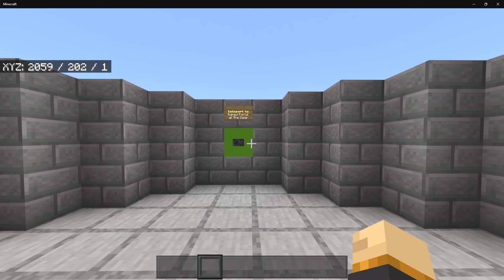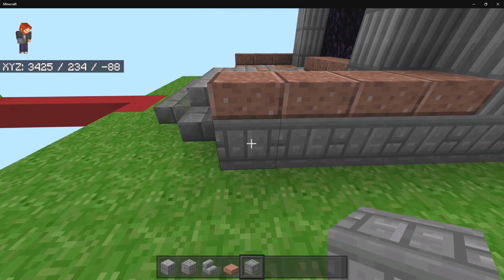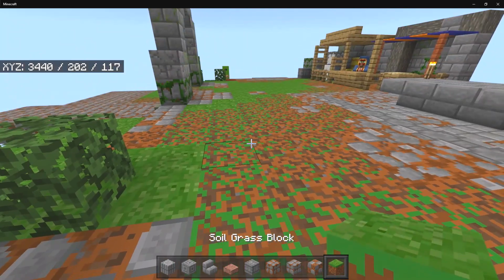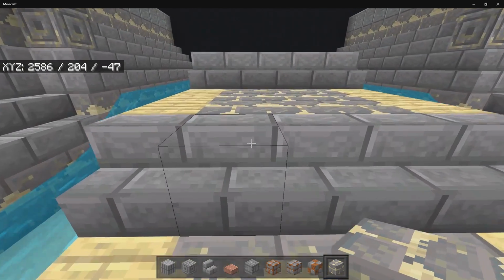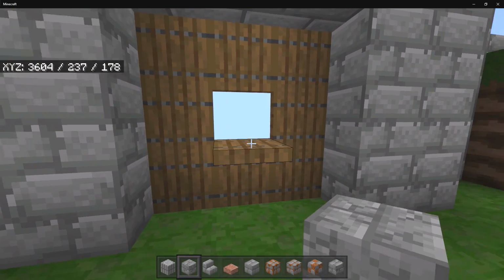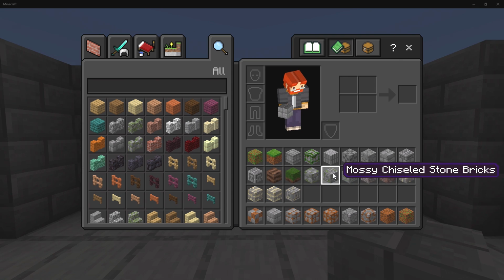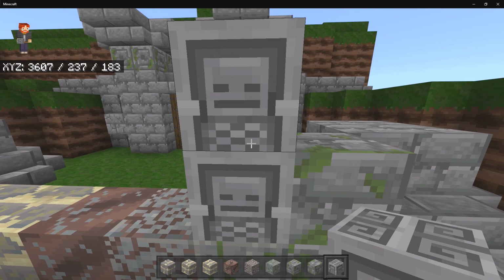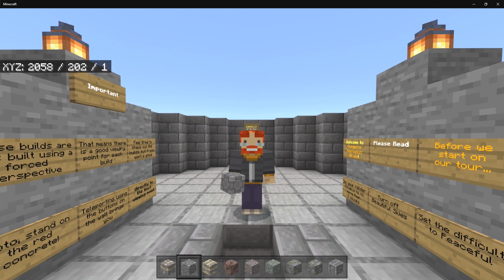This Adds NEW Blocks from Minecraft Dungeons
Today we take a look at the Minecraft Dungeons Recreation addon which adds NEW Blocks from Minecraft Dungeons to Minecraft Bedrock!

🔸SOCIAL MEDIA🔸

🎶MUSIC USED🎶 -